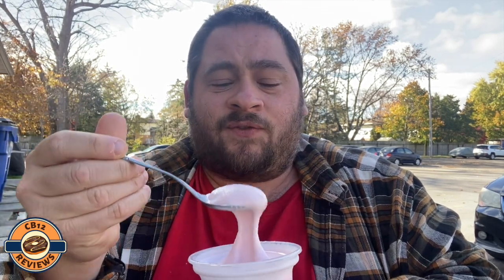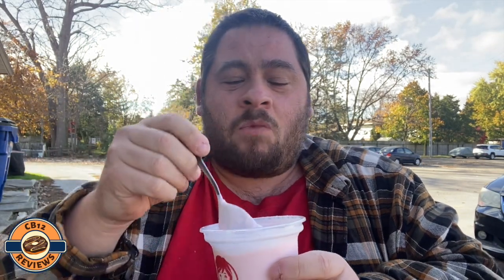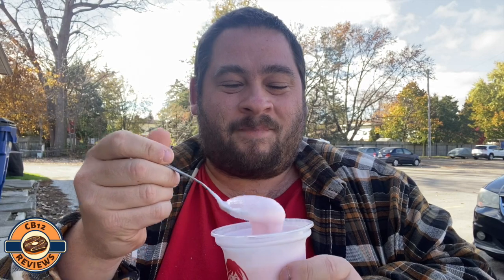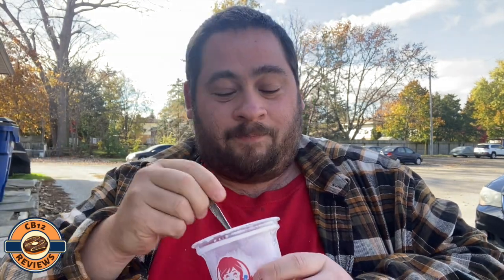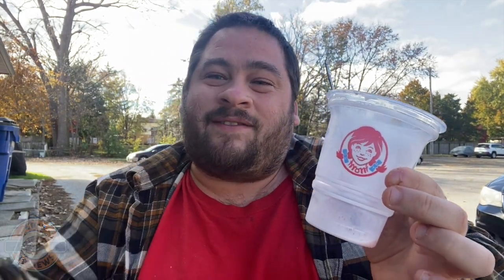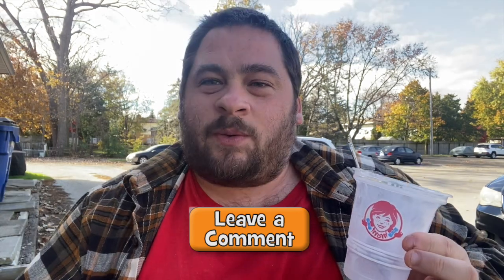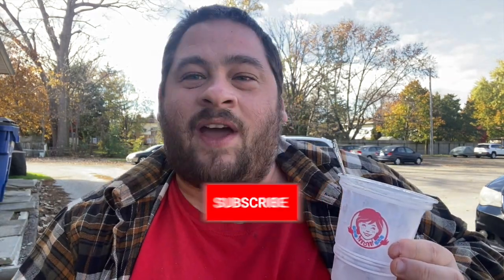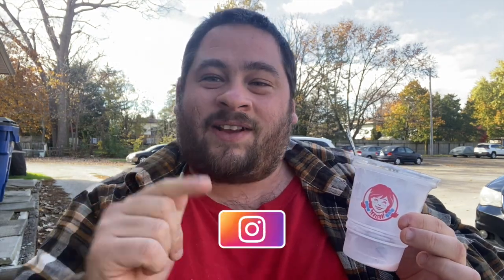🇨🇦 Wendys "NEW" "Limited Time" Peppermint Frosty